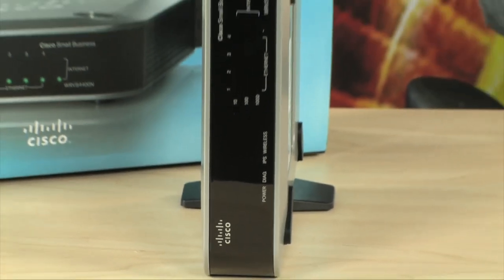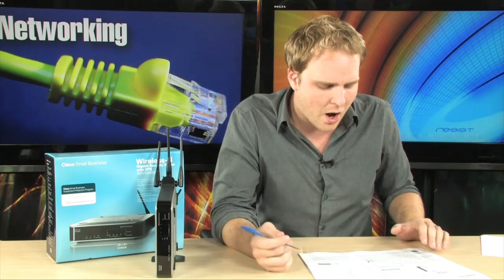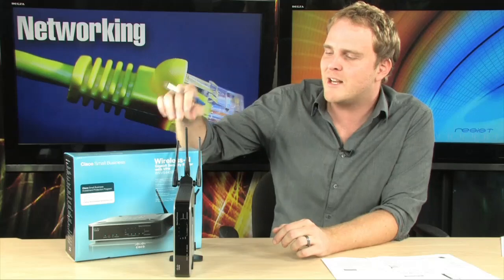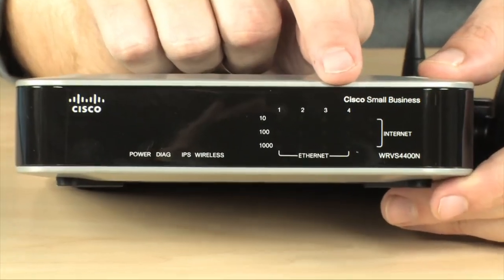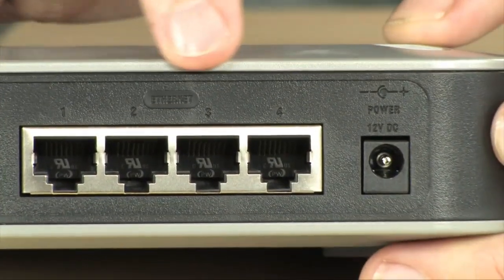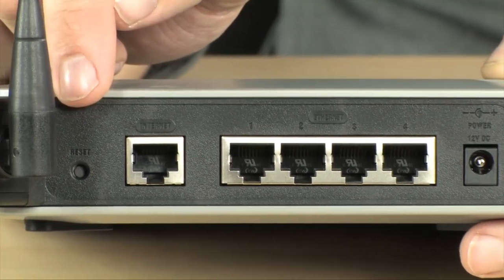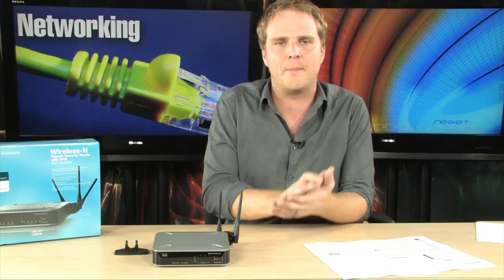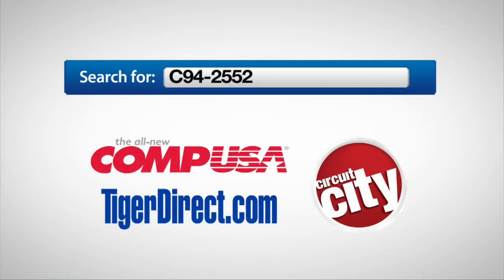Cisco WRVS4400N Wireless N VPN Router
The growth in mission critical, high bandwidth applications, such as storage and voice in the work place, has made network performance and security essential. With the introduction of 802.11n, wireless technology is no longer lagging behind wired performance. The Cisco Business Series WRVS4400N wireless router answers the growing business' need for access, speed and security.